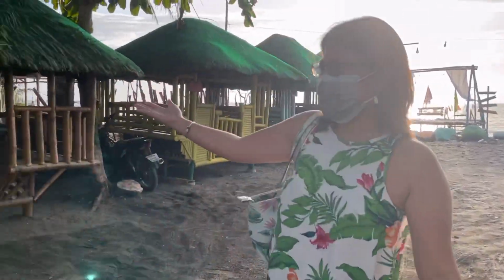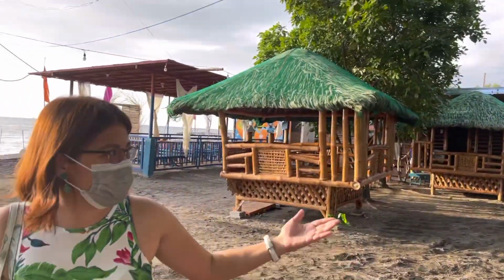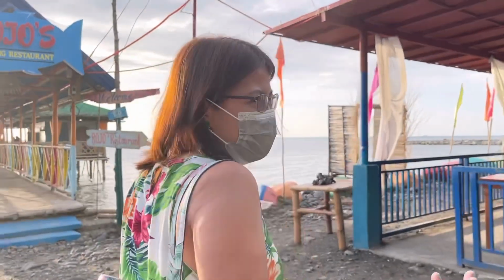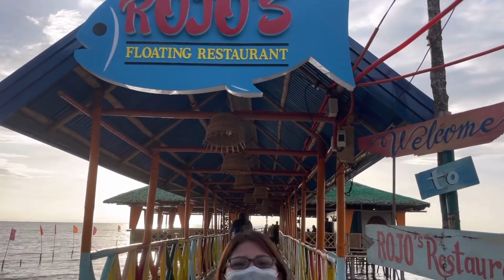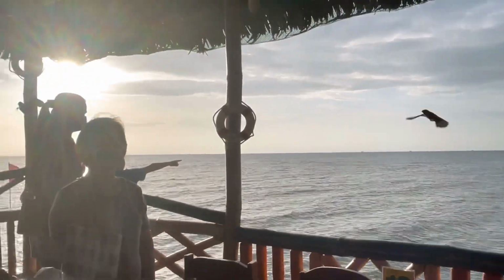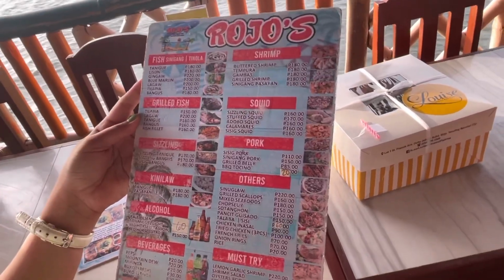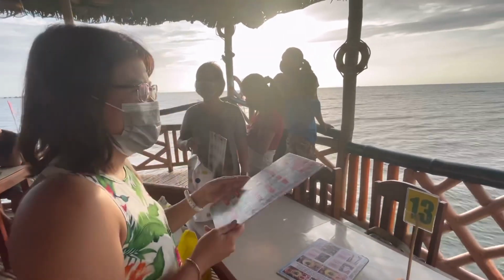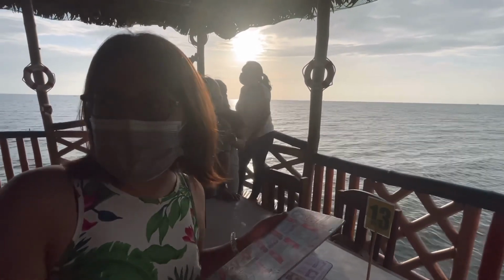Rojo’s Beach Resort and Floating Restaurant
Thank you Rojo’s Beach Resort and Floating Restaurant for the sumptous dinner in celebration of my sister’s birthday!
It was a great sunset experience, staff and crew are very friendly and food was served on time.
Highly recommended, indeed!